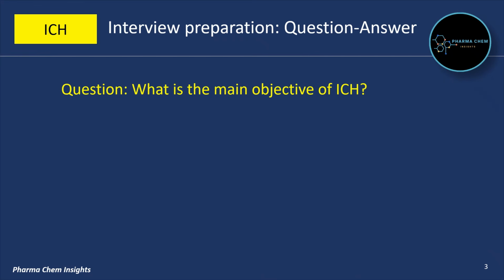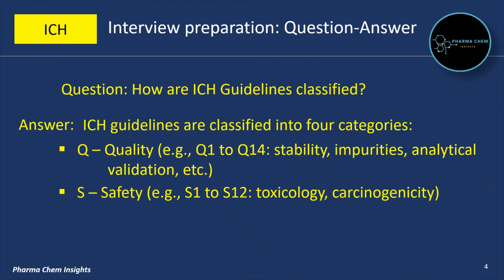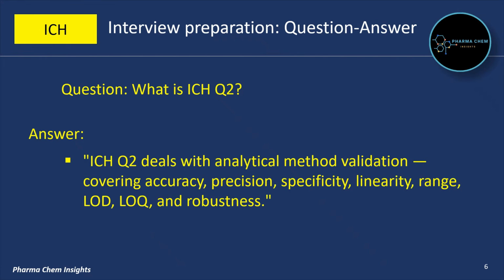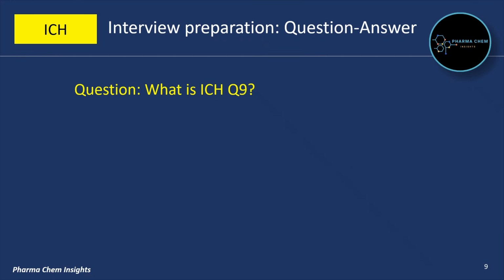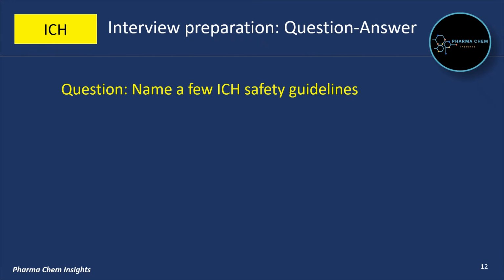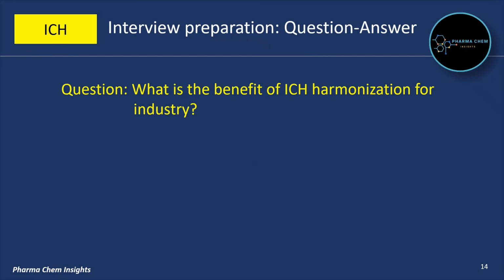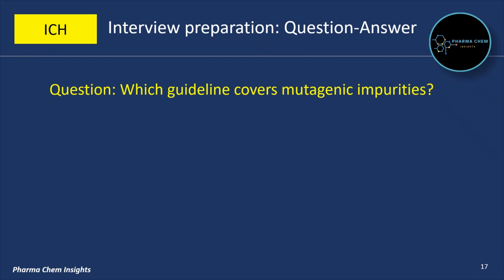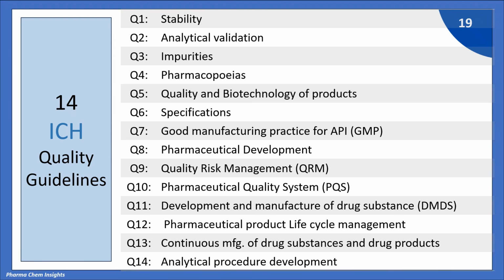ICH guideline interview preparation | ICH guidelines Question and answers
ICH guideline interview preparation
ICH guidelines Questions and answers
ICH guidelines